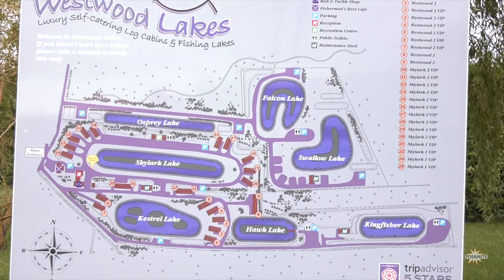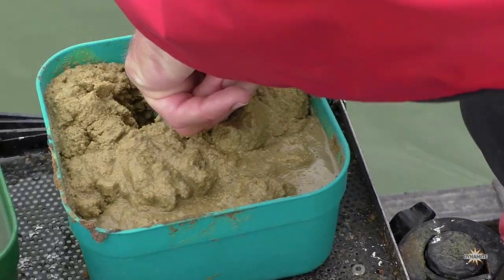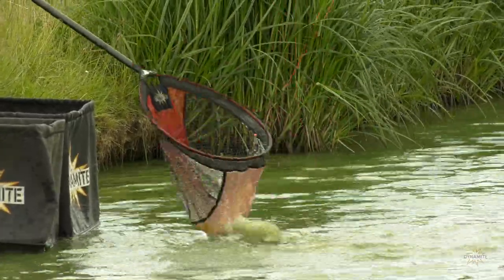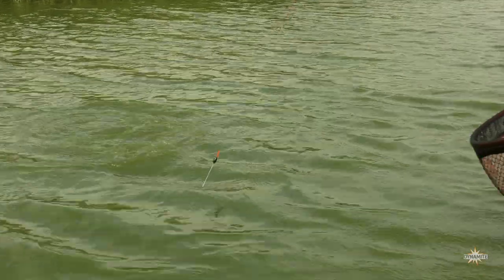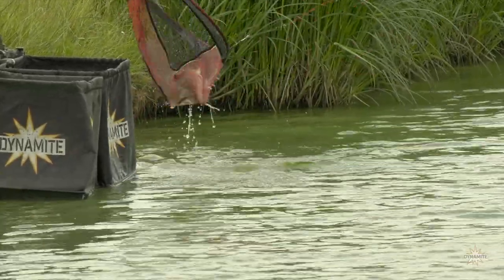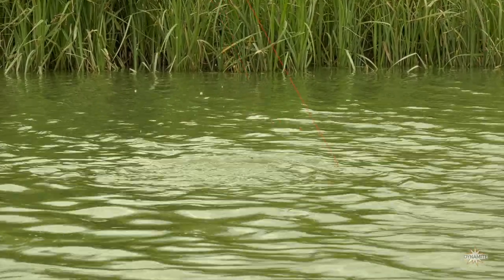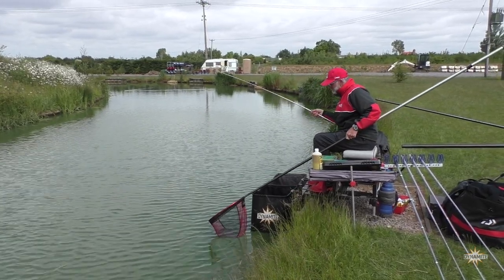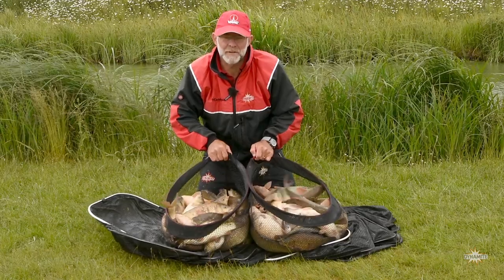Match Fishing: How to fish the slop with Mark Cree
We join Mark Cree at Westwood Lakes in Lincolnshire as he shows the basics of how to fish slop on commercials for carp, barbel and F1's. Mark takes you through his groundbait mix, hookbaits,  pole fishing rigs and swim management to help you make the most out of what is a deadly summer tactic.